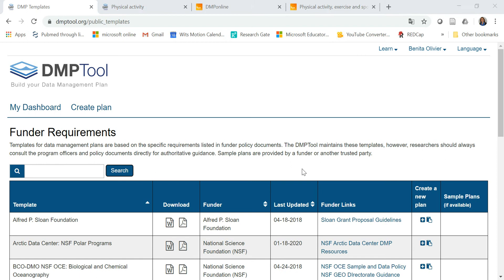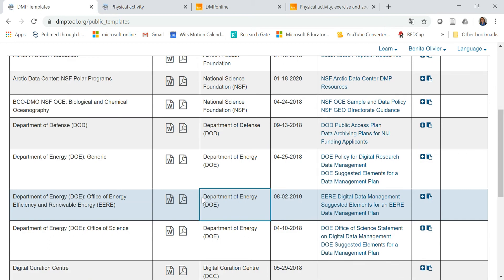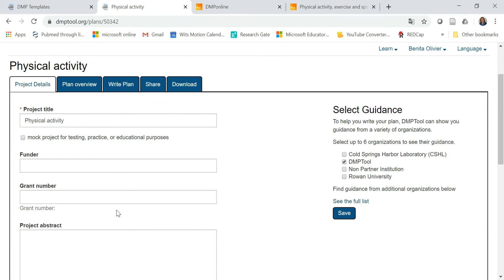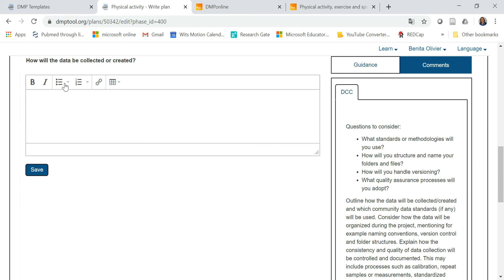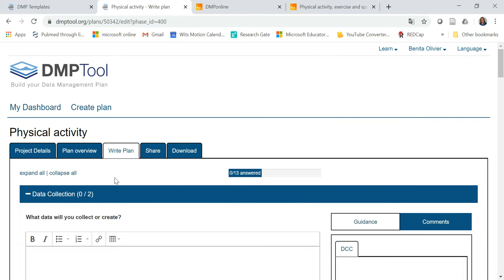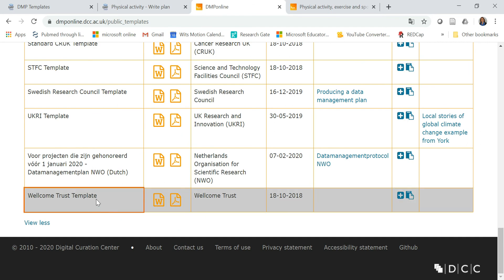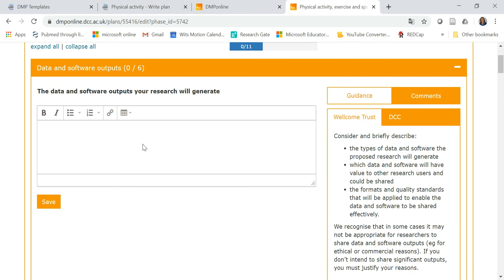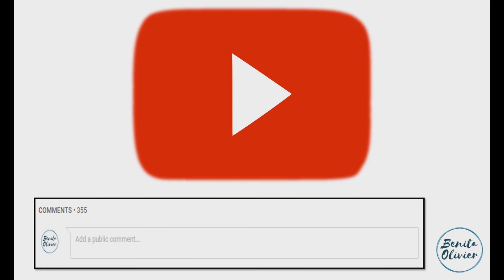Academic tools and resources: Create a data management plan for your research project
This video will show you two tools to help you develop a data management plan for your research project. They are Do you know of any other tools that can make a researcher’s life easier when creating a data management plan? Share your thoughts.

South Africa has started 21 days under lockdown on 27 March 2020. Each day, I will delve into a tool or resource used by academics/faculty. It is always good to learn something new and in this way, to lift the spirits! Join me by suggesting some tools and resources you use in your everyday life. Access the playlist “Academic Tools and Resources”